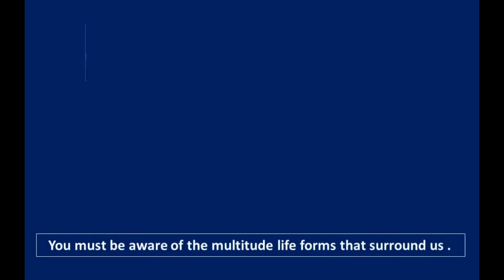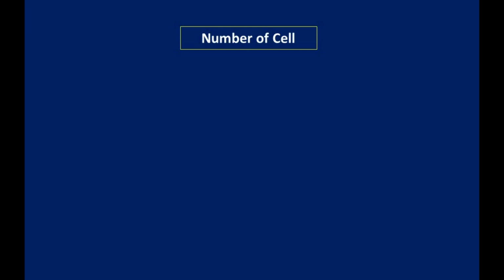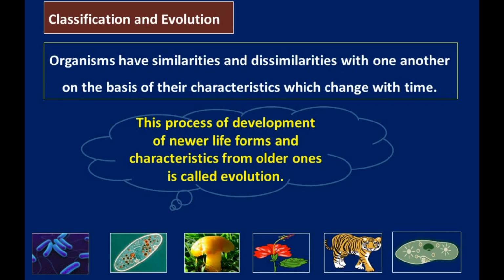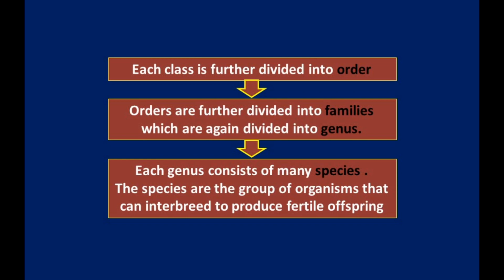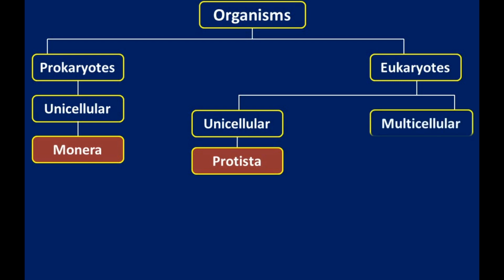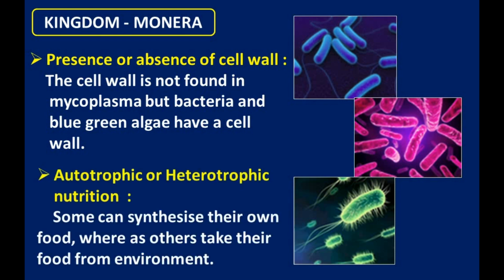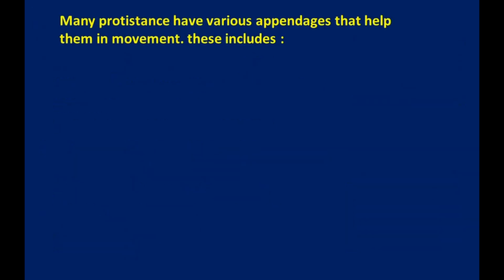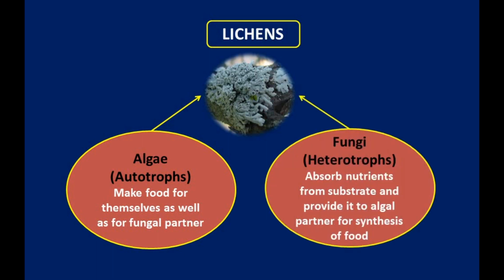Diversity In Living Organisms / Five Kingdom Classification (Part -1)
Diversity In Living Organisms / Five Kingdom Classification
Chapter : Diversity Of Living Organisms
In this topic diversity in living organism chapter - five kingdom classification
 is explained in details with animation to clear all concepts in simple method.
Important Links :
Five kingdom system
Classification and evolution
The Hierarchy of classification
Kingdom - Monera
Kingdom - protista
Kingdom - Fungi